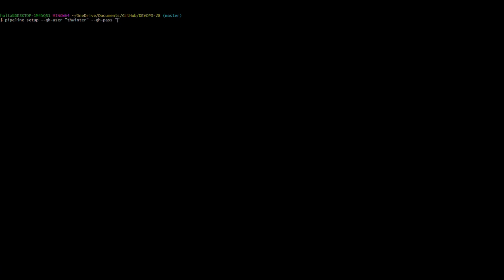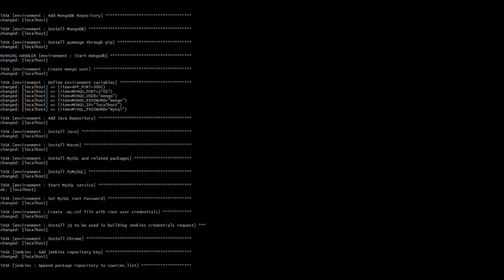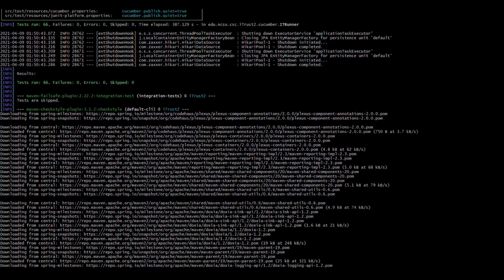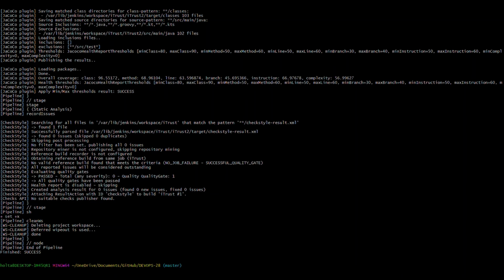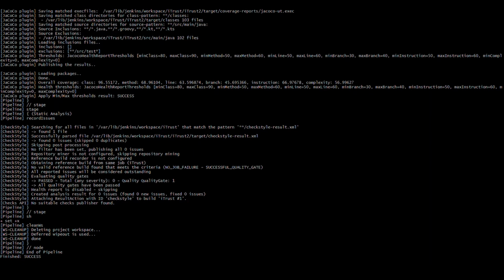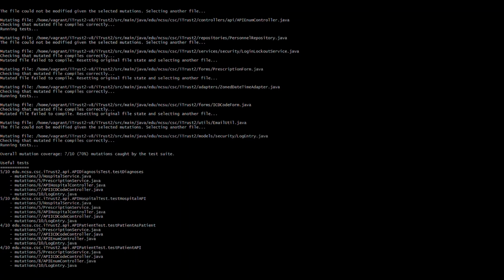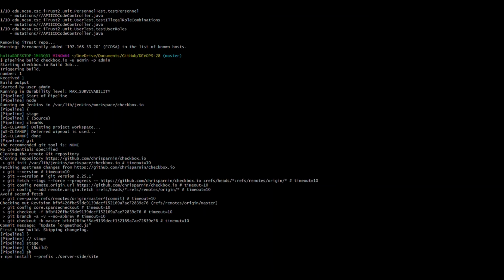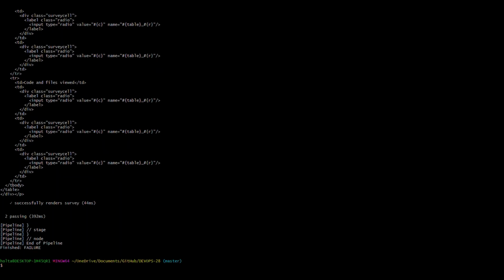CSC519 Milestone 2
Screencast for CSC519 Milestone 2 (Testing + Analysis)